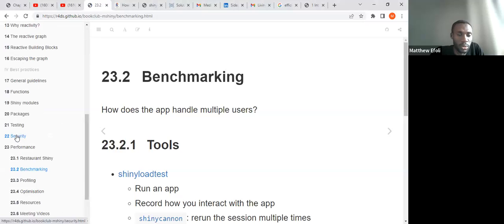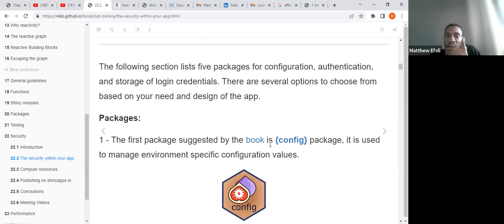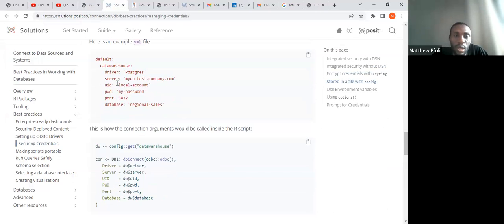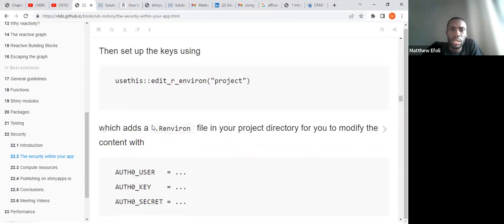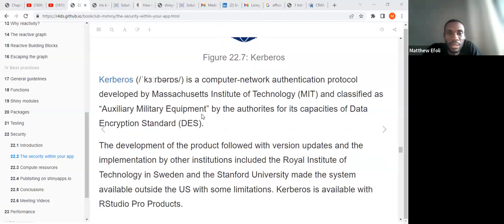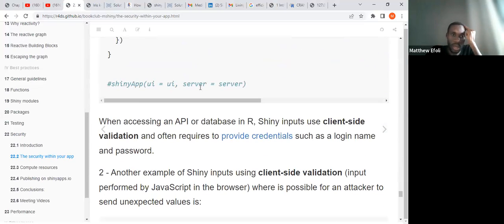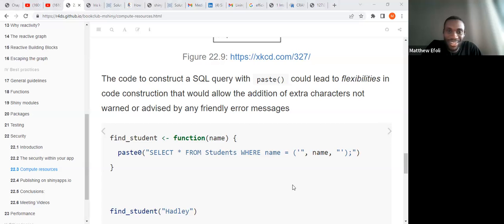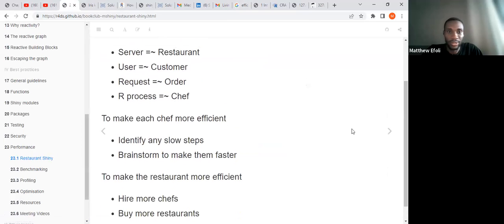Mastering Shiny Book Club: Security (mshiny04 22)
Matthew Efoli leads a discussion of Chapter 22 ("Security") from Mastering Shiny by Hadley Wickham on 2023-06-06, to the DSLC Mastering Shiny Book Club (cohort 4).